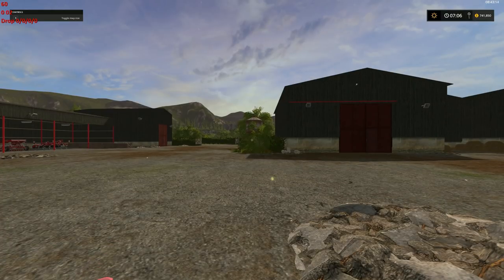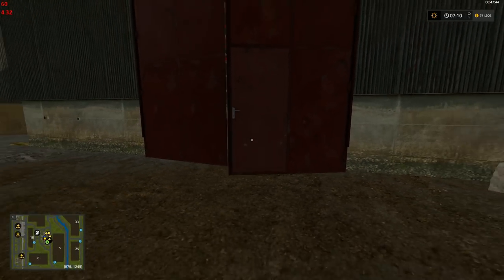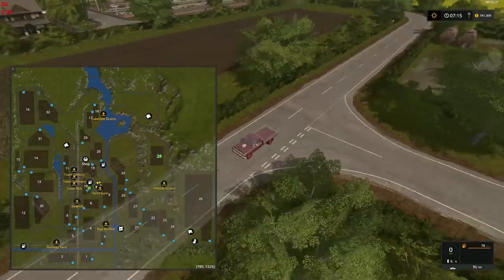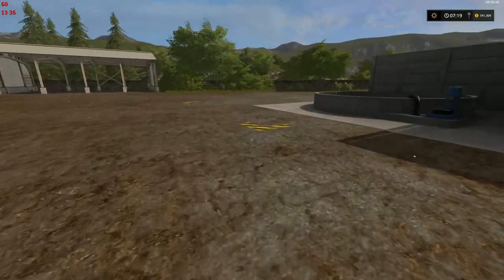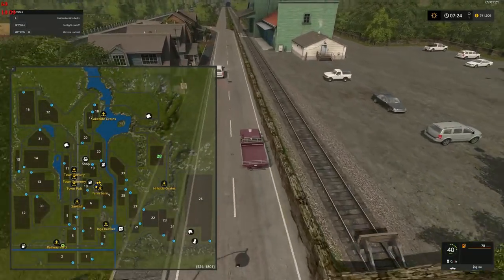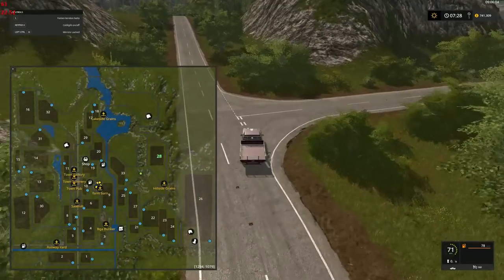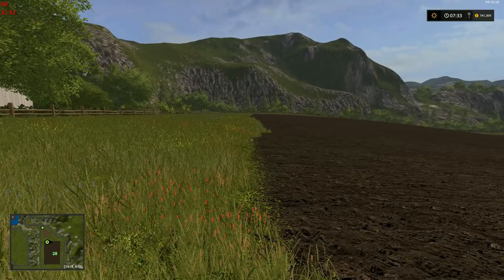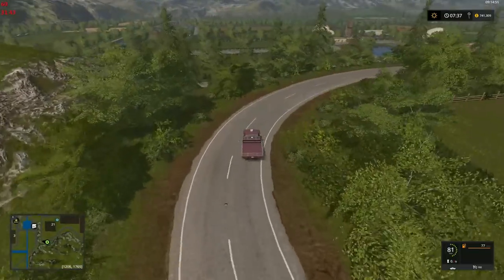Farming Simulator 17 Map Review # 56 Sunshine Valley farm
Looking at a very pretty map by Somethingonmyshoe2 called Sunshine Valley Farm for farming Simulator 17.

Farming Simulator 17 by Giants and Focus entertainment
Farm Expert 17 by Silden and Playway